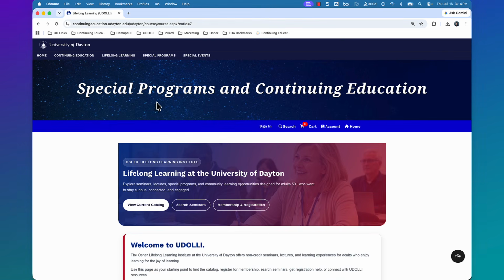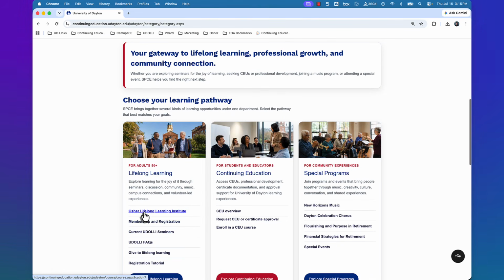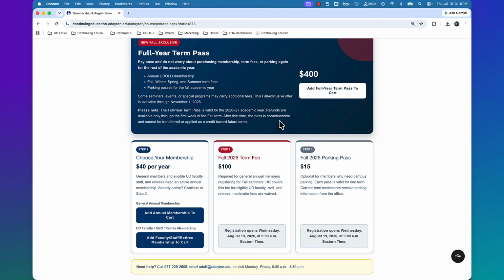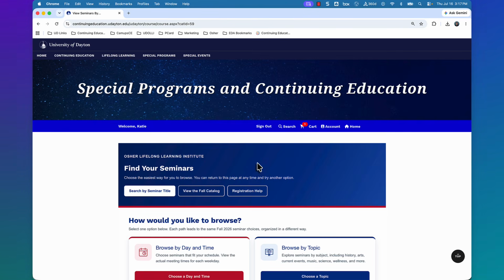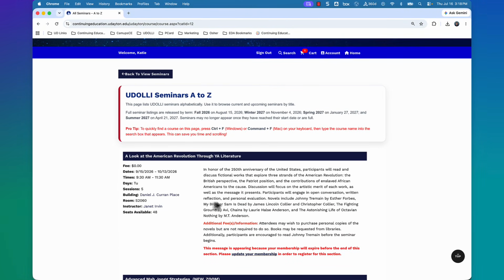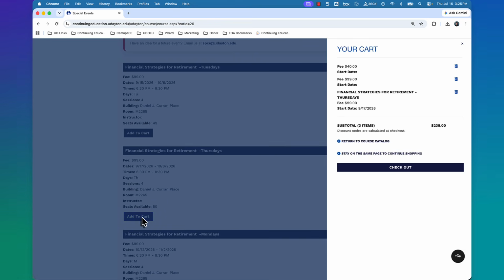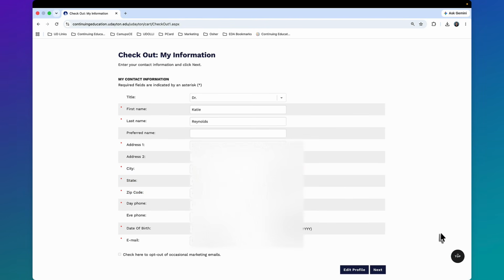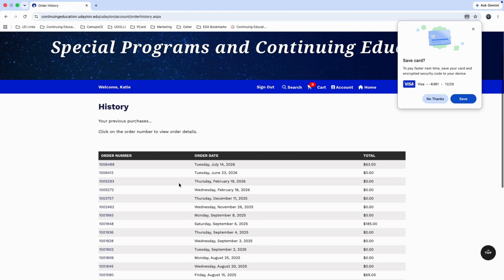Registration Walk Through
This is a tutorial to help members of UDOLLI register at the beginning of each term.